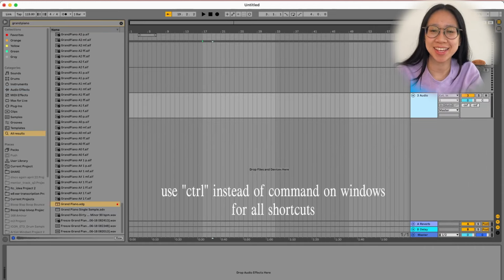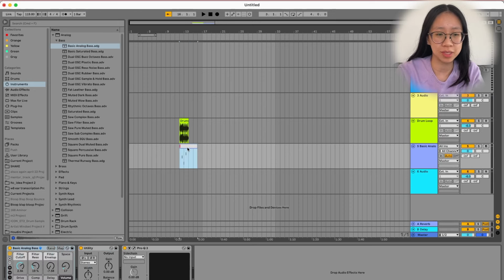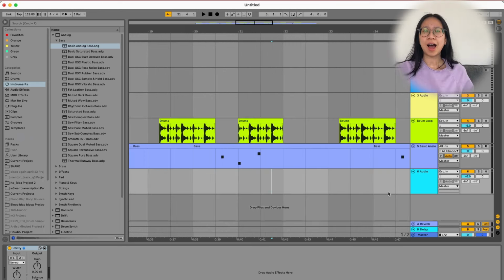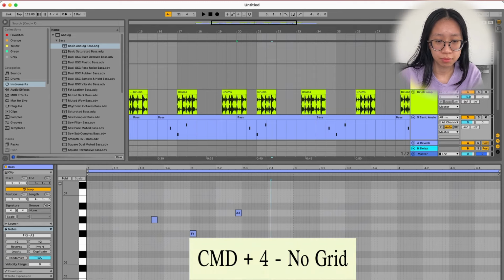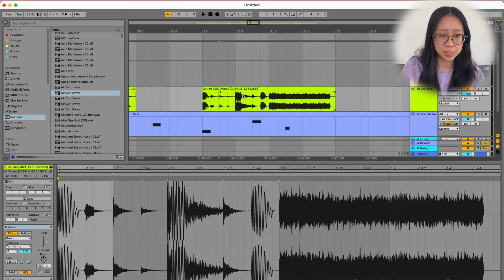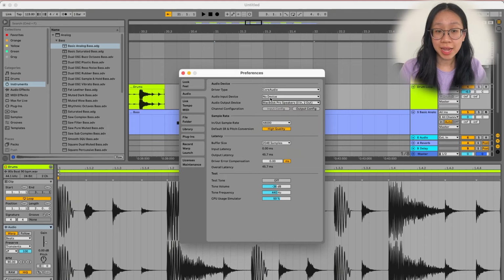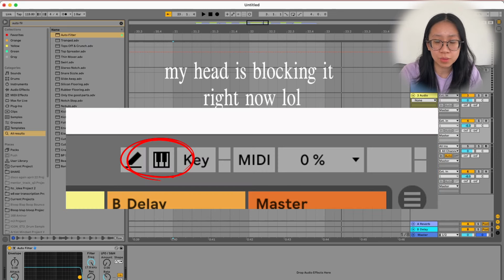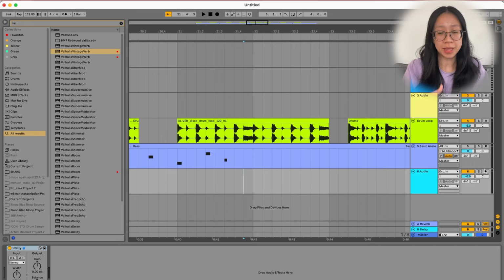10 Ableton Shortcuts in 10 minutes for Beginners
0:00 - 0:30 intro

0:53 - 0:58  tab (view switching)

0:58 - 1:43  new tracks

1:43 - 2:08 - solo

2:08 - 2:43  my favouriteeee

2:49 - 3:05  duplicate with empty time

3:05 - 3:45  duplicate entire tracks

3:45 - 5:05 - grid subdivisions (underated imo)

5:05 - 6:00 - consolidating and splitting clips

6:00 - 6:34  multi-select + consolidate with empty time

6:34 -7:01  browser to find stuff quickly

7:01 - 7:23  denver detour

7:23 - 8:02  preferences (need to know this one)

8:02 - 9:19 automation

9:19 - 9:47 automation +

9:47 - 10:19  record arm track

10:19 - 11:29 outro + preview